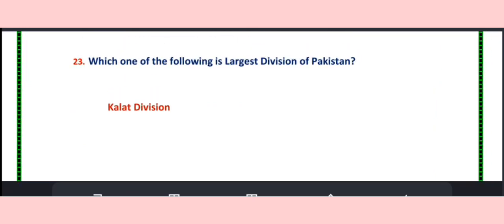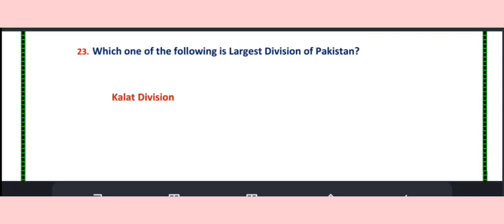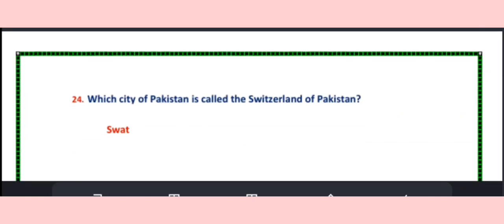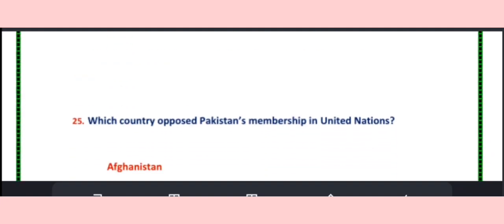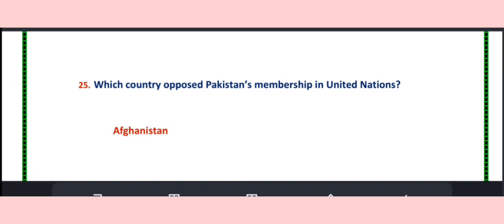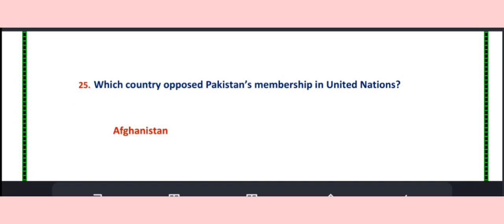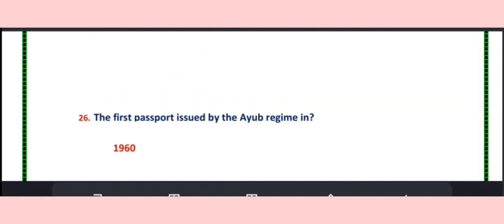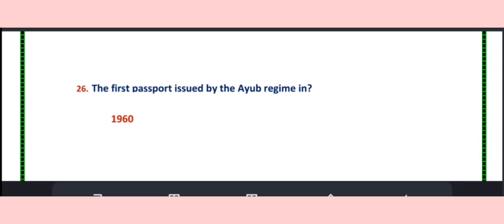General knowledge mcqs/General science mcqs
guys this vedoe for all exams

Islamic sawal jawab shorts,
most important gerenal Islamiyat mcqs,
Islamiyat mcqs questions and answers,
Islamic quiz in Maloomat ki dunya,
Islamic shorts,
Islamiyat book class 9 chapter 2,
shorts in Urdu and English and hindi,
shorts,
shorts in Hindi questions and answers
English With RG Academy 593,
EnglishWithRG,
Education sy relative,
Gerenal information about world,
Gerenal konwledge Pakistan studies mcqs,
Mushkil sawal jawab shorts in Urdu,
Paheliyan riddles in Urdu,
9th class guess paper 2024,
9th class math guess,
9th class math guess 2024,
9th class math guess paper 2024,
9th class math guess paper 2024,
9th class math mcqs guess 2024,
9th class math past paper,
9th class math solve mcqs,
9th class math solve mcqs guess 2024,
9th class math solved mcqs,
9th class math solved mcqs 2024,
bcpm science,

dawn_Vocabulary current affairs in urdu current affairs current affairs of Pakistan,
Post man past papers,
postal clerk past papers,
Post Office Jobs past papers,
post office test Preparation Post man,
test Preparation of Postal clerk,
Post office jobs syllabus,
Pakistam post office Jobs test Preparation,
Pakistan Post Jobs test Preparation
guess paper 9th class 2024,
guess paper math 9th class 2024,
math 9th class guess paper 2024,
math guess paper 9th class 2024